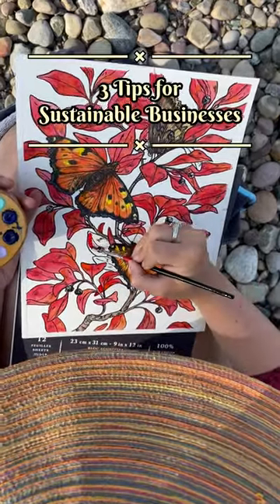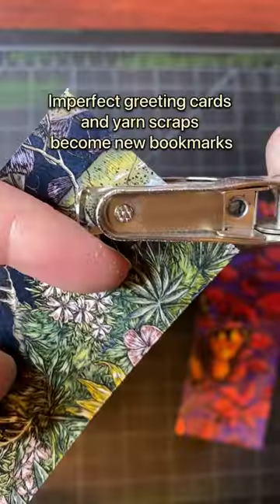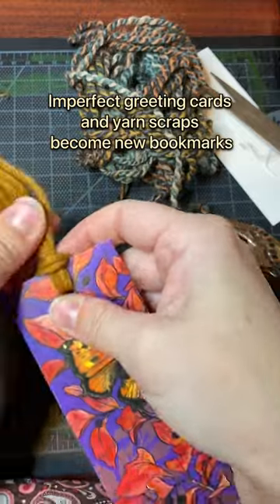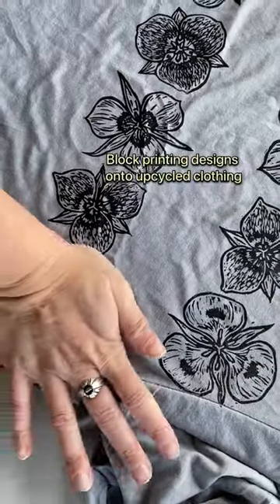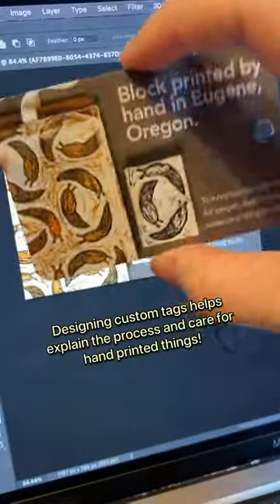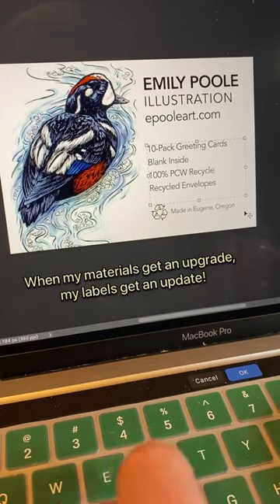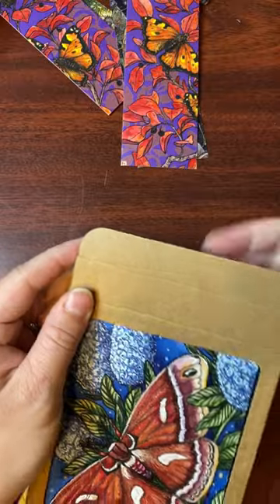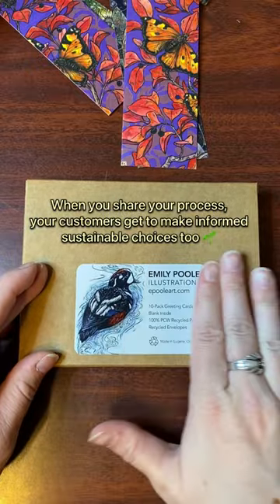3 Tips for Sustainable Businesses ft. Photoshop | Emily Poole Art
To celebrate Earth Month, small business owner Emily Poole shares three tips for sustainable businesses 🍃 Follow along to see how she also uses Photoshop as a part of her business.

3 Tips for Sustainable Businesses ft. Photoshop | Emily Poole Art